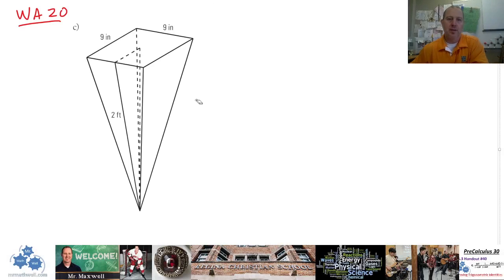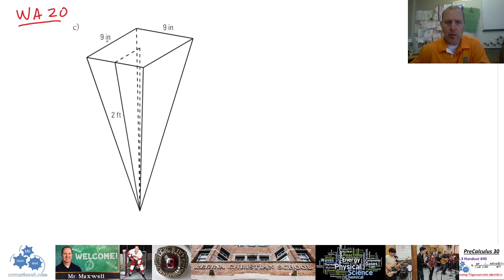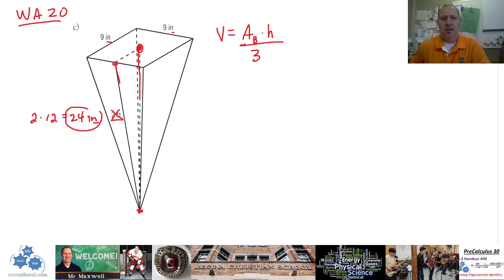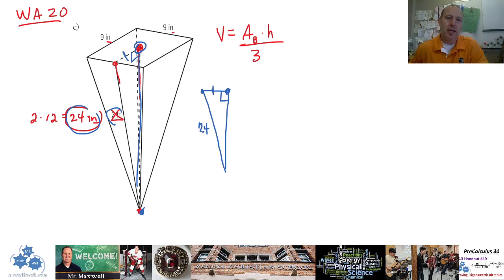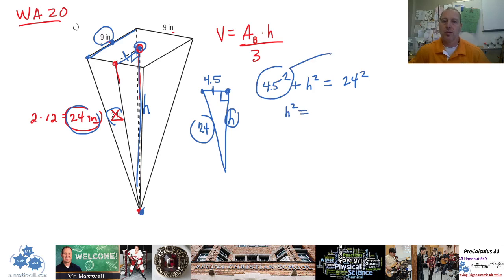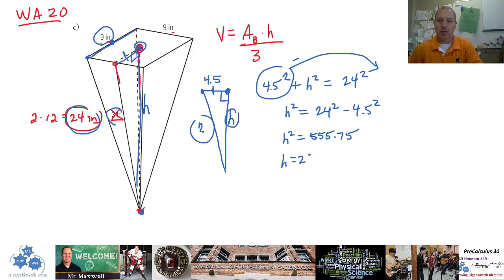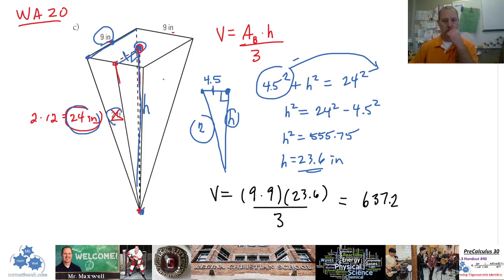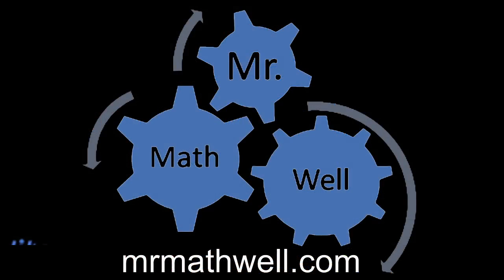WA 20 3.4 Volume of a Pyramid Example